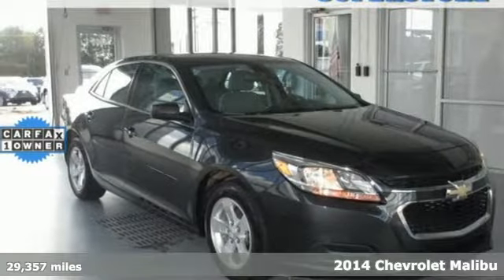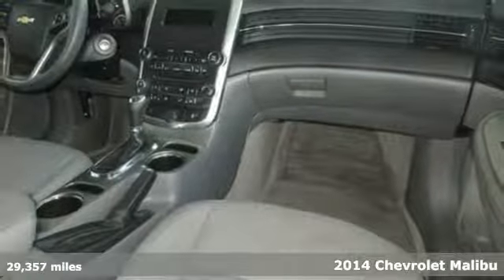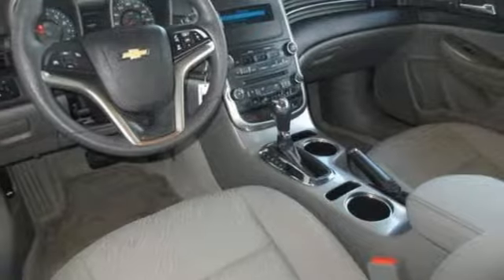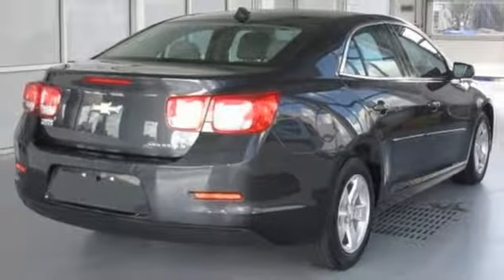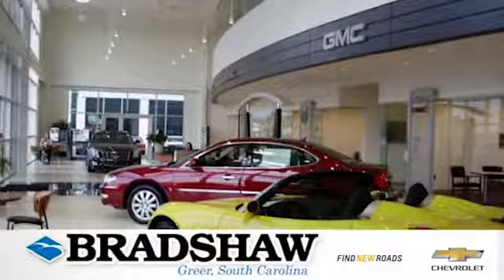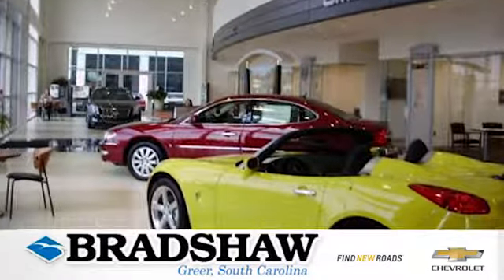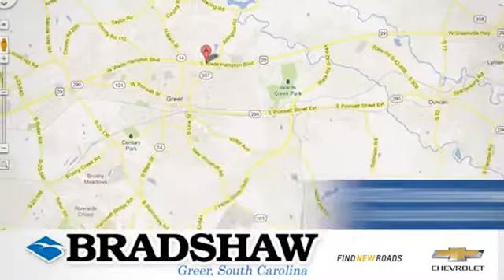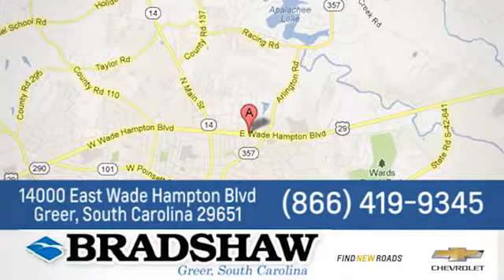Used 2014 Chevrolet Malibu Greenville SC Greer, SC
Year: 2014
Make: Chevrolet
Model: Malibu
Trim: LS
Engine: ECOTEC 2.5L I4 DGI DOHC VVT
Transmission: 6-Speed Automatic Electronic with Overdrive
Color: Gray
Interior: Jet Black/ Titanium
Mileage: 29357
Stock #: RJ61358
VIN: 1G11B5SL0EF168916
**GREAT CONDITION**, **BLUETOOTH**, **ONE-OWNER**, **MP3**, **AUX PORT**, **KEYLESS ENTRY**, **STEERING WHEEL AUDIO CONTROLS**, **CD PLAYER**. Priced below KBB Fair Purchase Price! Odometer is 18632 miles below market average! 36/25 Highway/City MPGbrbrbrAwards:br * JD Power Dependability Study * 2014 IIHS Top Safety Pick+ * 2014 IIHS Top Safety Pick+ with optional front crash prevention * 2014 KBB.com Brand Image Awardsbr SC, NC, GA, VA, TN, and FL since 1979. Free pickup from nearby GSP International Airport. Come find out what Value Pricing is all about! Our inventory changes daily, please call or email for up to the minute pricing and availability!

Address:
14000 East Wade Hampton Blvd